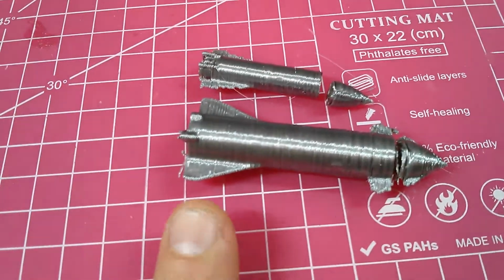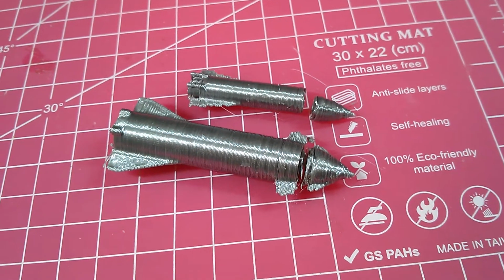extruder failing?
not sure why, but my 3d printer isn't printing well. the extruder keeps failing to extrude.